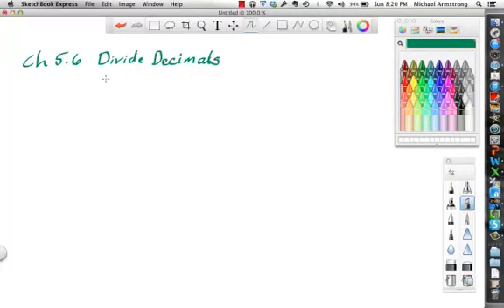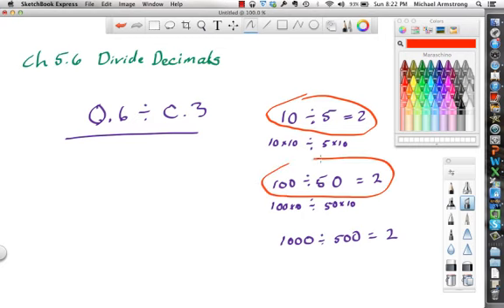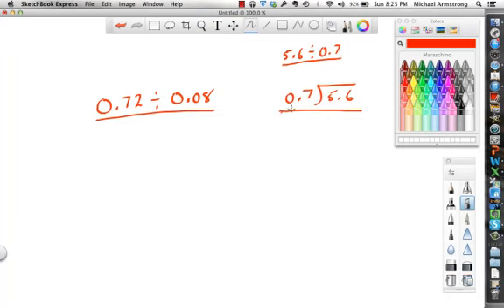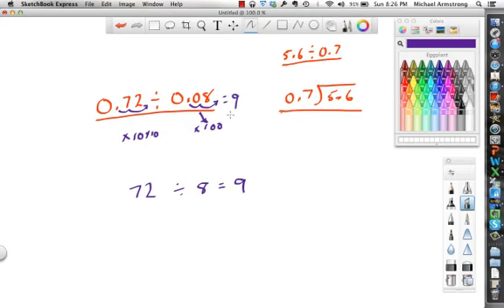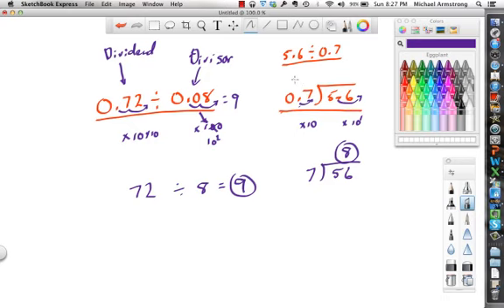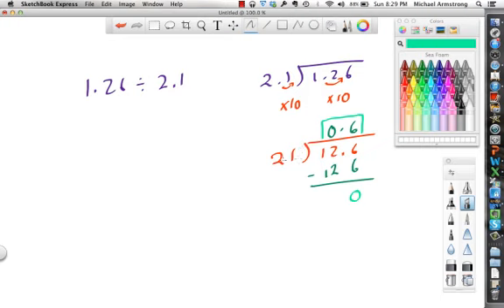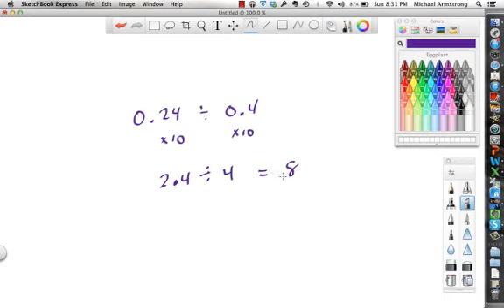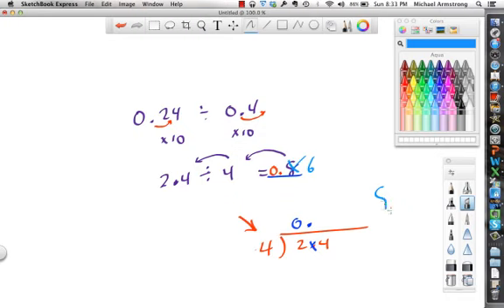5th 5 6 Divide Decimals